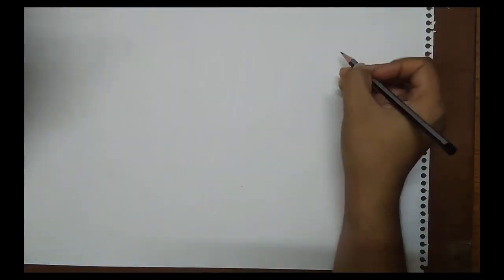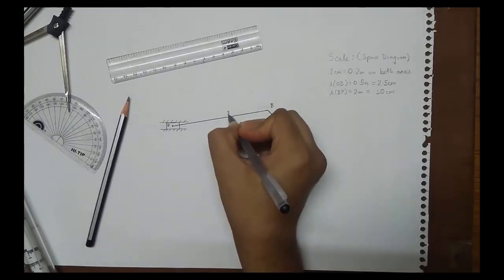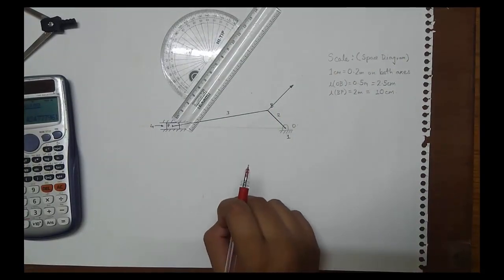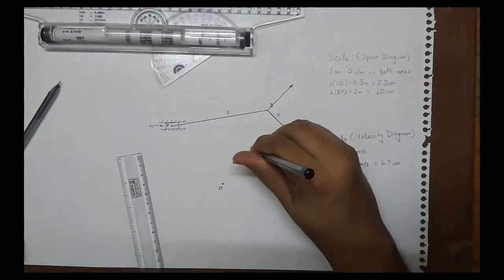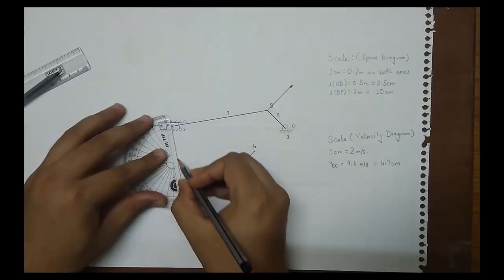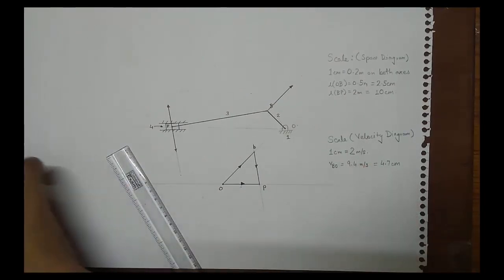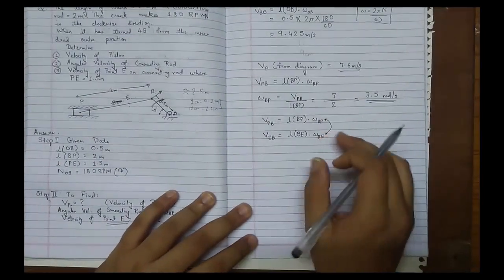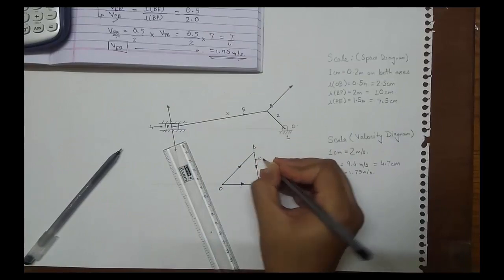Relative Velocity Method - Sum 2